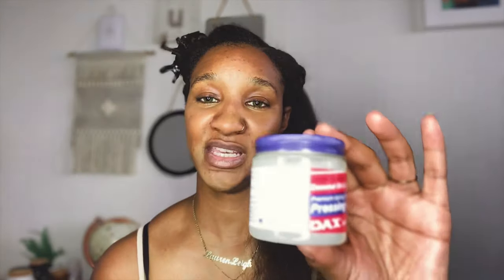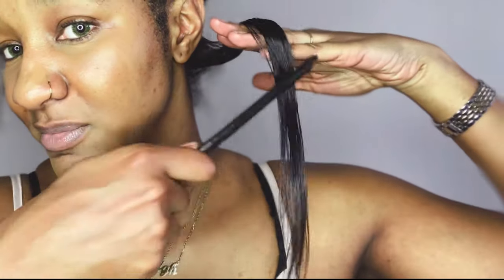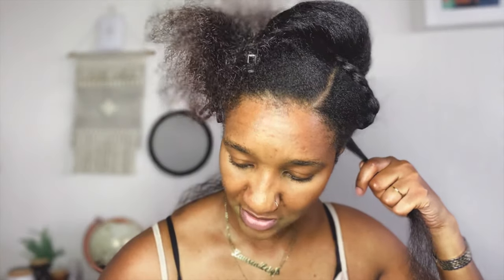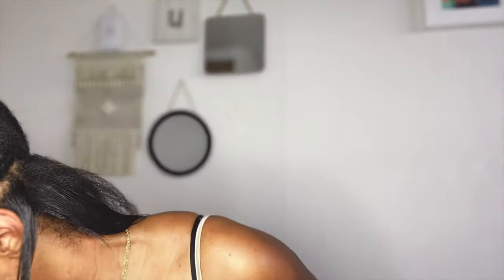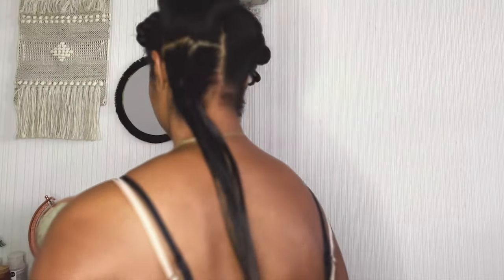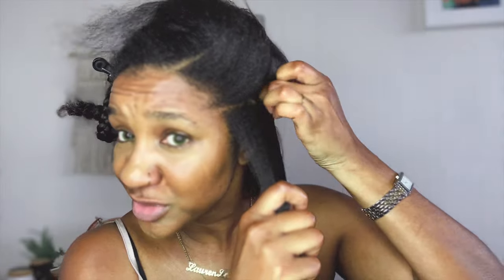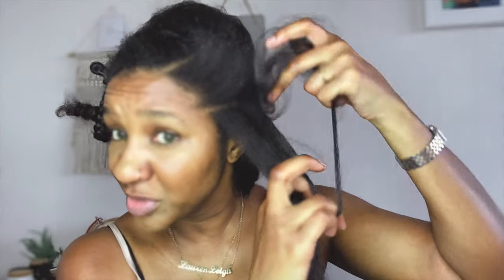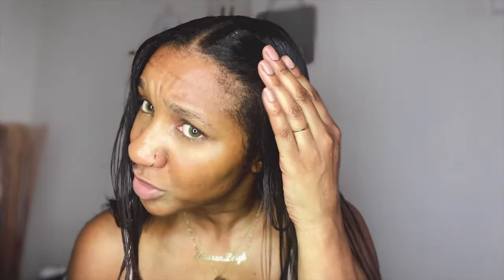I Straightened My Hair With HAIR GREASE and THIS IS WHAT HAPPENED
So I've straightened my natural hair with Dax hair grease and I'm in love.
I've created many videos using hair grease on my natural hair and have even straightened my hair with hair grease before, but today I've got the best results I could have hoped for.
If you're not sure how to use hair grease or are considering straightening your hair with grease, then this video is just what you are looking for.

🤎 Oil & Water Don't Mix? How We Make Our As I Am JBCO Water - With Dr. Ali Syed

SHOPPING 🛍

Dax Pressing Oil 3.5 oz. Jar

Dr Miracles Acai Thermal Protection Styler 177 ml/6 fl oz